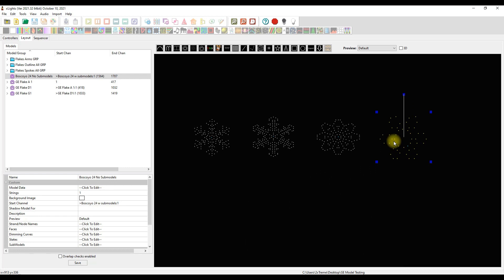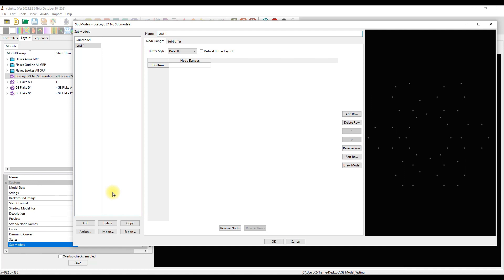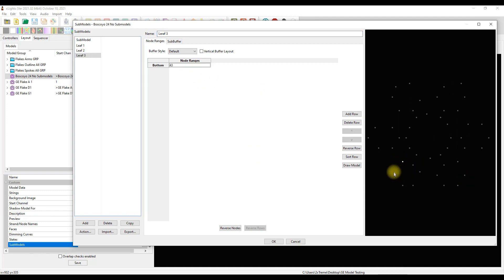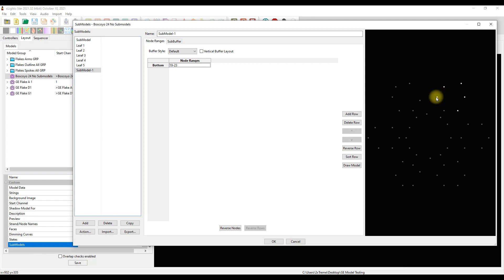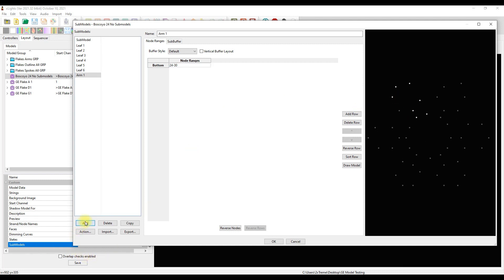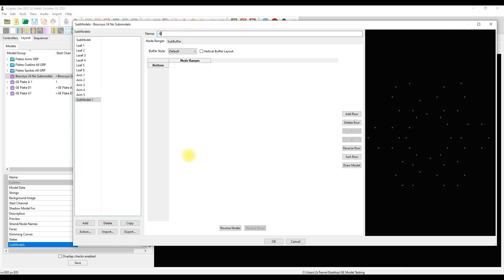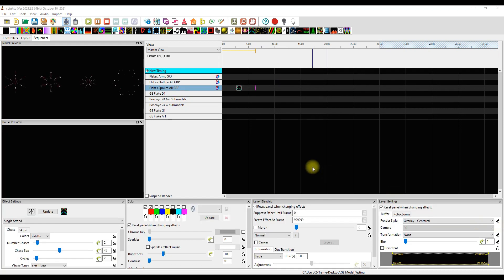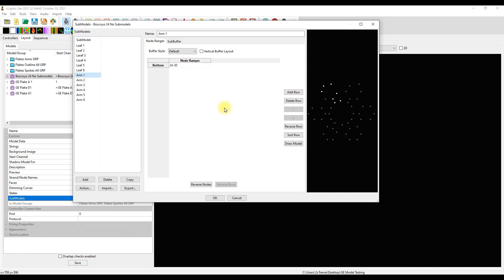How To Make Submodels Fast in xLights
Every model deserves a submodel. In this tutorial, I will show you have to quickly make submodels and how to apply them in groups for great effects.